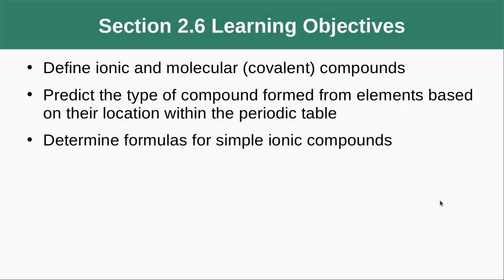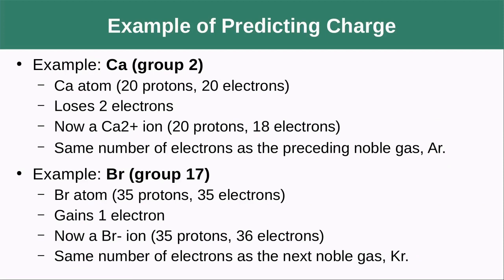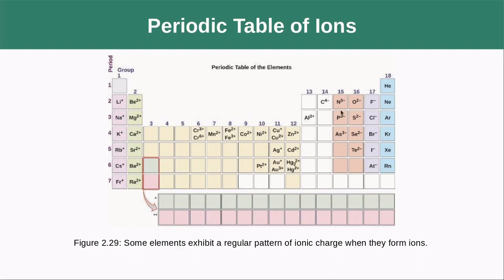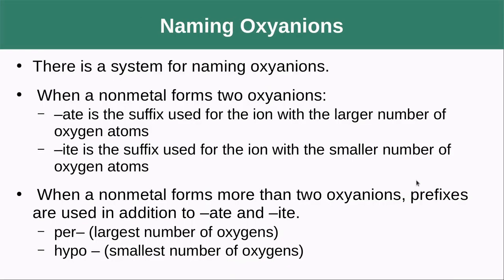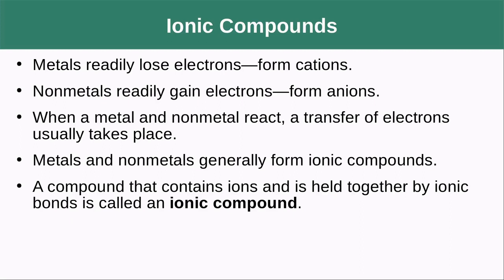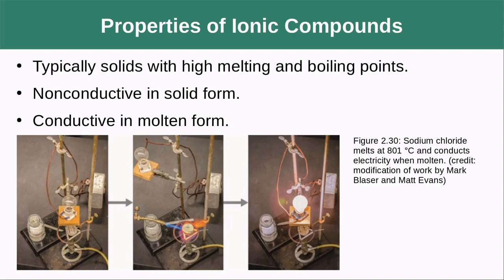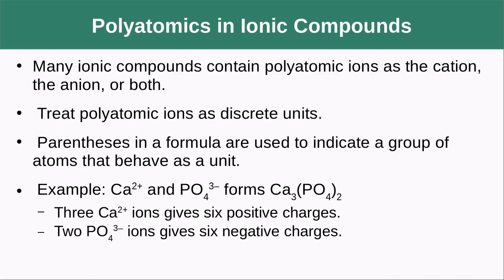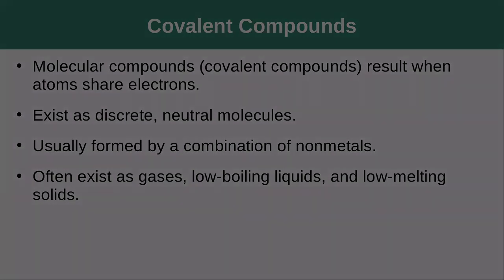OpenStax Chemistry 2e Chapter 2 Section 6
This video will review OpenStax Chemistry 2e Chapter 2 Section 6 - Ionic and Molecular Compounds